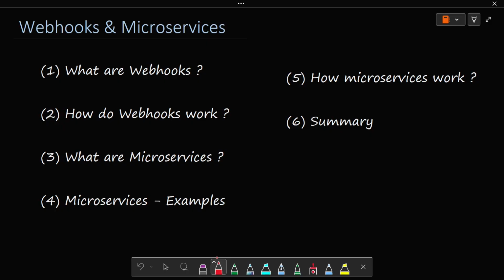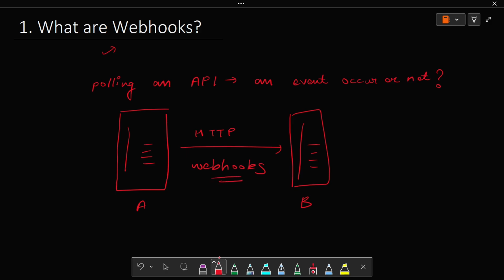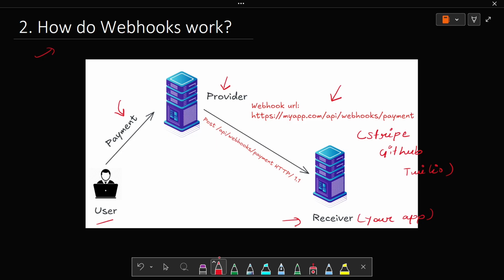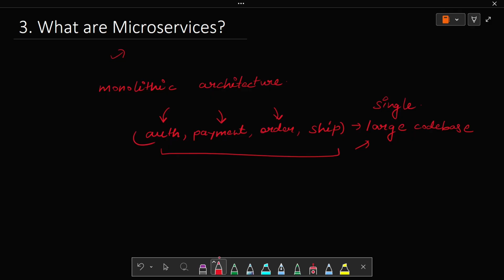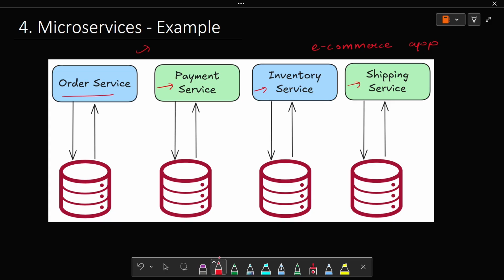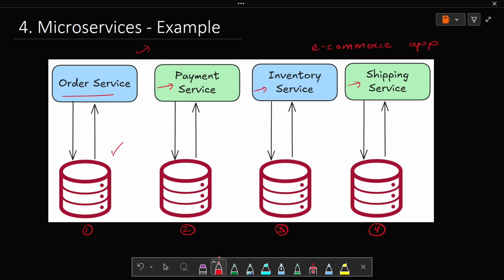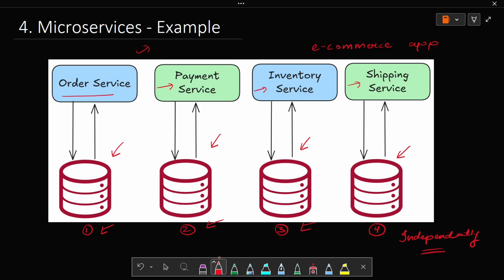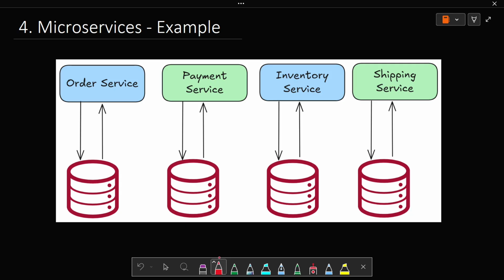Microservices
In this video, we break down Webhooks and Microservices in a simple and practical way — two essential concepts every backend developer and system design learner must understand.

You’ll learn what webhooks are, how they work in real-world applications, and how they differ from traditional APIs. Then we’ll move into microservices architecture, explore practical examples, and understand how microservices communicate in distributed systems.

If you're preparing for system design interviews or building scalable backend systems, this video will give you a strong conceptual foundation.

⏱ Timeline

00:00 – Syllabus Overview
00:40 – Webhooks
03:26 – Microservices

📌 Topics covered:
Webhooks explained
Webhook vs API
Microservices architecture
System design basics
Service-to-service communication
Real-world backend examples